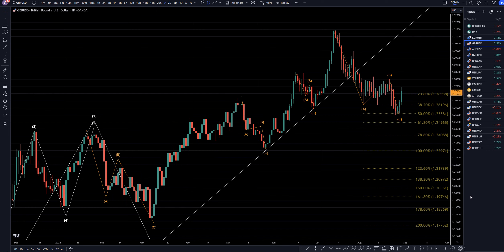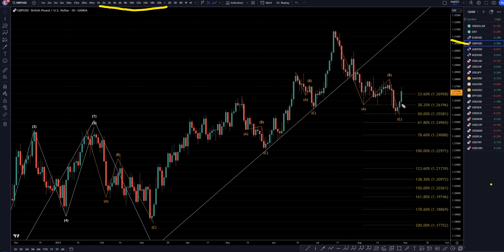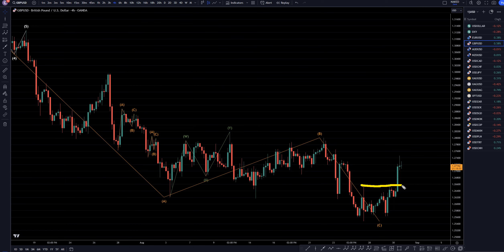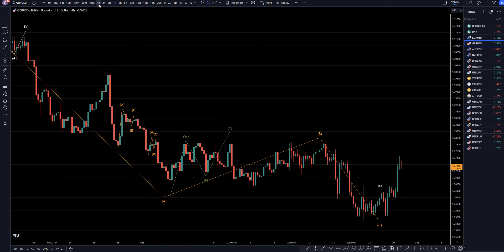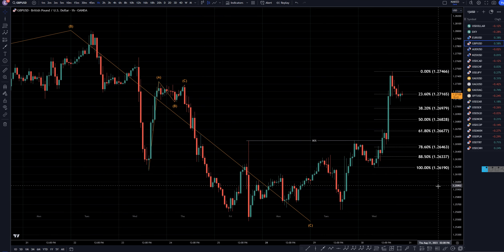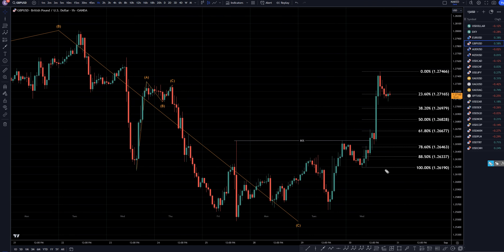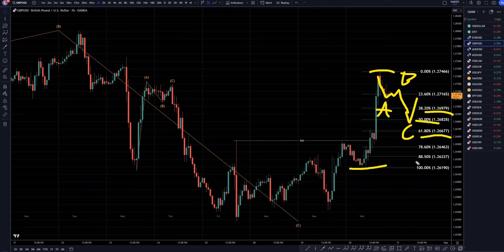Recap GBPUSD Trading Strategy: Latest Forecast and Analysis for August 30, 2023, | FX Pip Collector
Video Title:  GBPUSD Trading Strategy: Latest Forecast and Analysis for August 30, 2023, | FX Pip Collector

This video is about GBP/USD Trading Strategy: Latest Forecast and Analysis for August 30, 2023. But it also covers the following topics:

👉USDCAD Forecast & Technical Analysis August 30, 2023, GBP USD